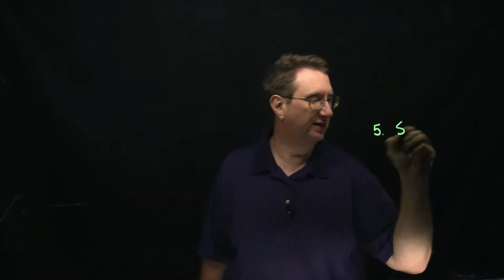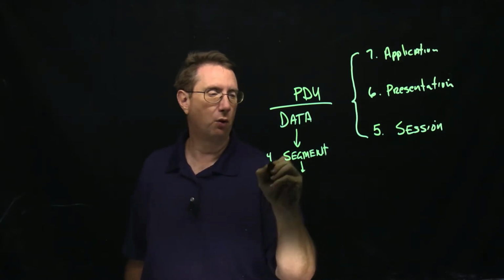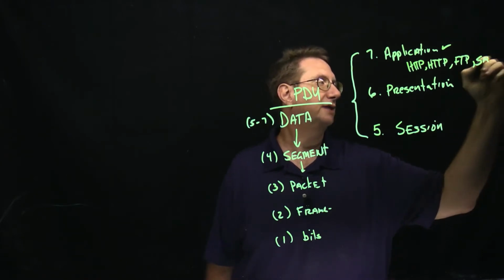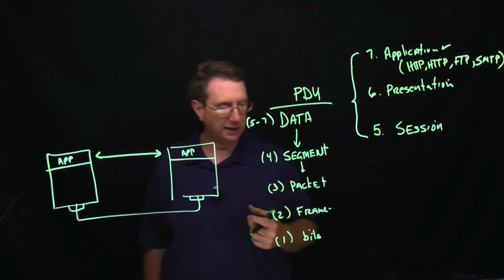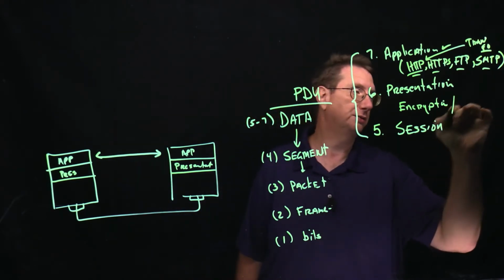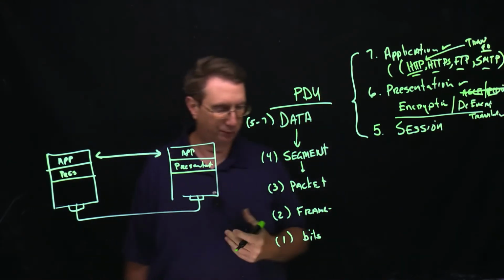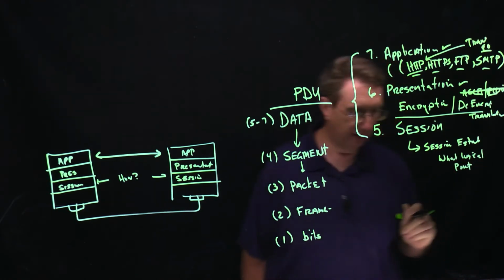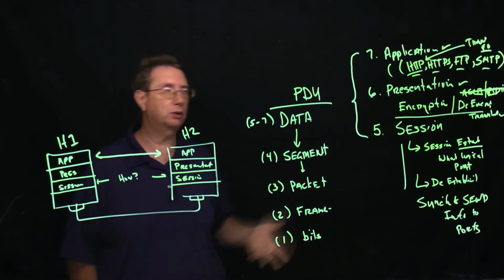OSI Layers 5 thru 7